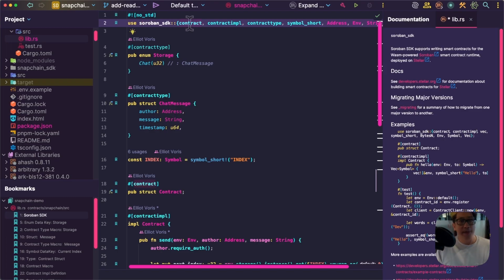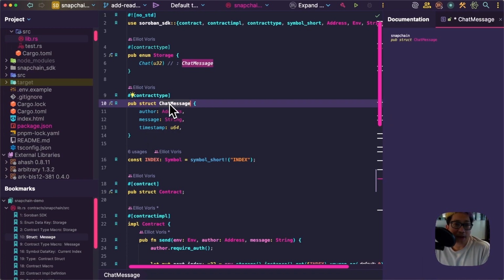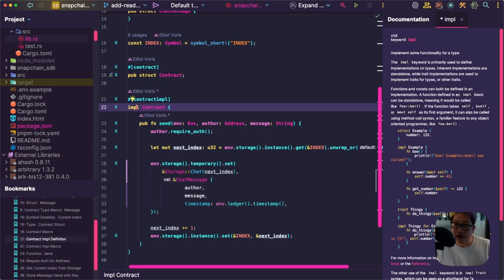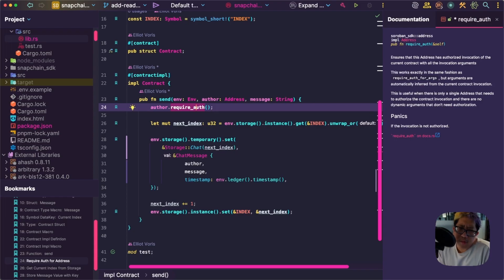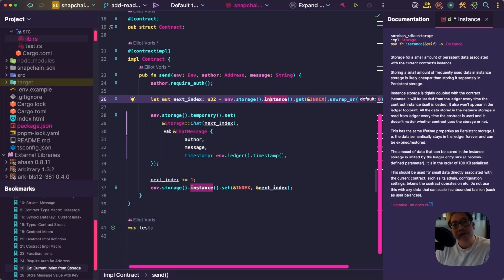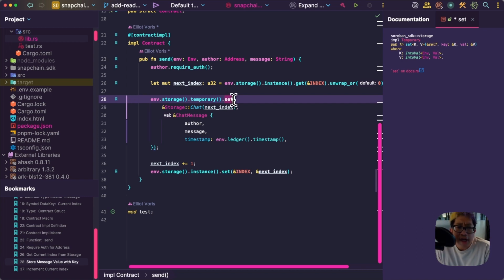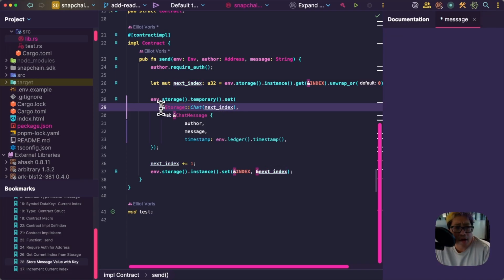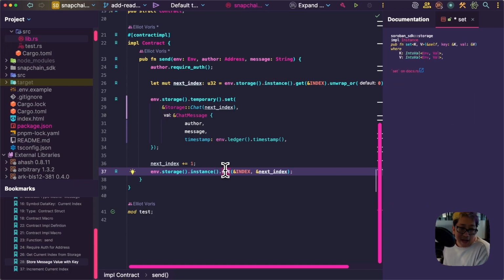Consensus 2025: Stellar Toronto Builder Summit - Snapchain Smart Contract Walkthrough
In this video, we walkthrough the Snapchain Stellar Smart Contract We go through in-depth on each statement of the contract, giving you context behind all the various attribute macros such as #[contracttype], keywords and function calls used in the contract so that you have the knowledge to effective debug issues and understand what state changes and are occurring as each statement executes in your smart contract.